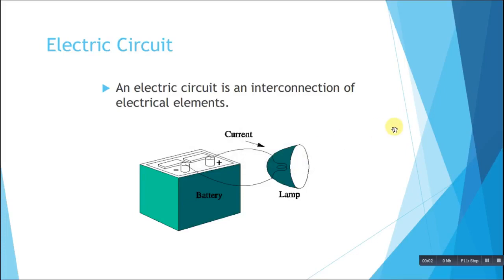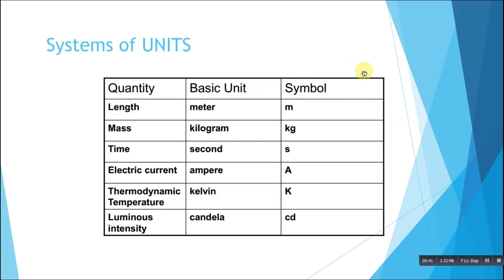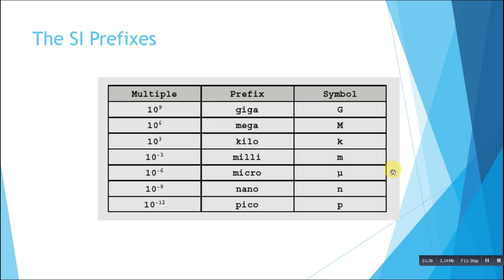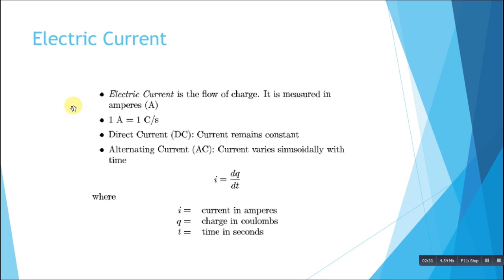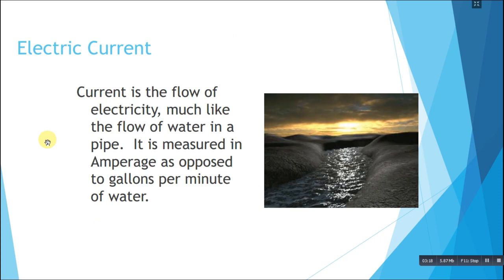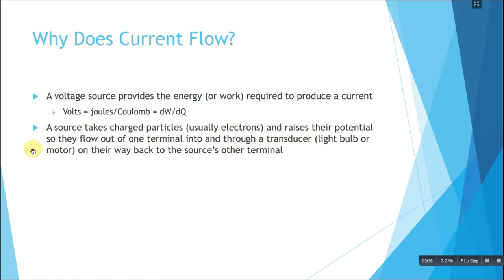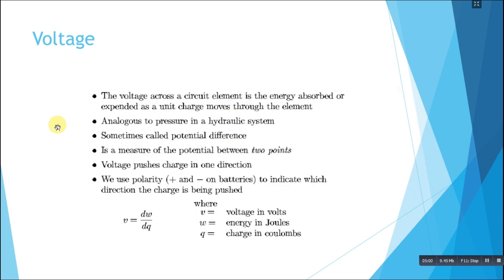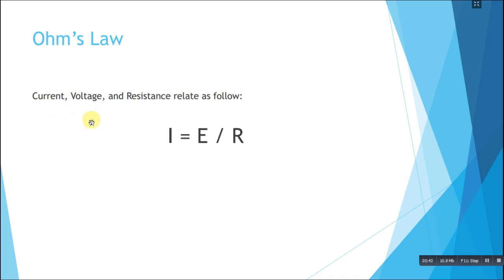Basics of Electric Circuits, Units, Current, Voltage, Conductors, Semiconductors, Insulators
Training Lectures on Electrical and Power Systems
Skills and Services available for:
PLCs
Automation Systems
Control Systems
Power Electronics
Electric Circuits
Engineering Mathematics
Engineering Economics
Engineering Management
Introduction to Artificial Intelligence
Fluid Mechanics
Labview
Multisim
Research Papers
Research Thesis
Technical Reports
Project Reports